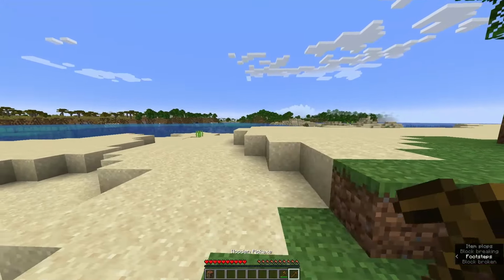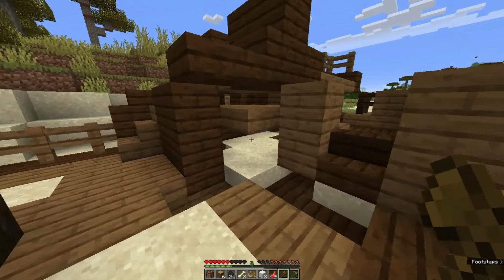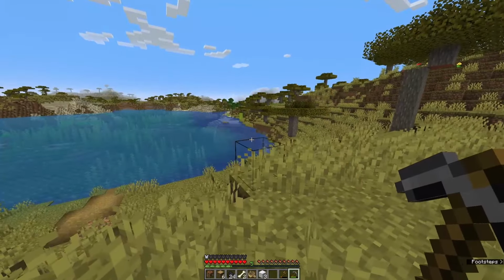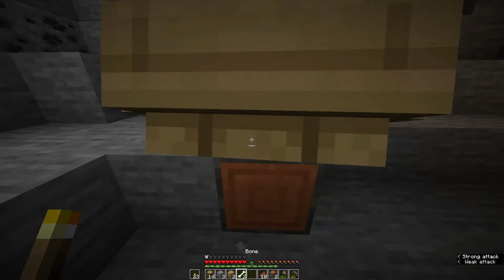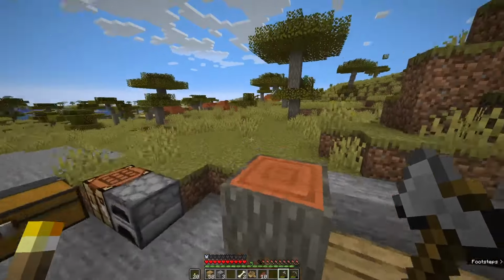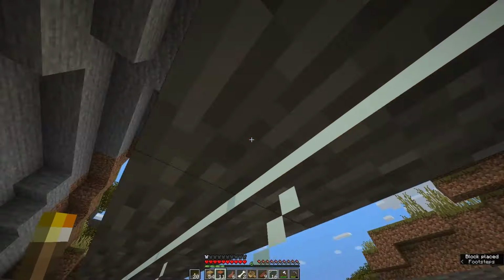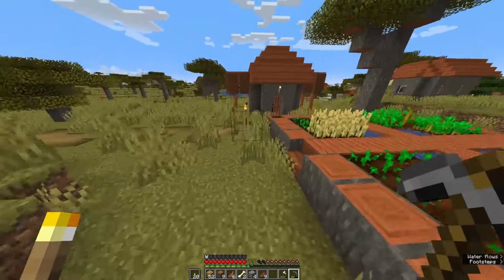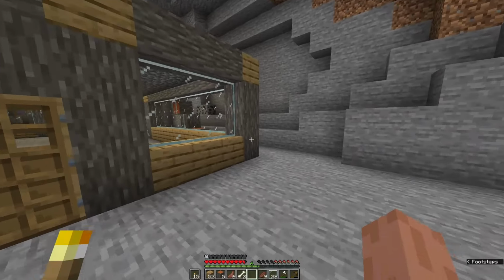ASMR | Minecraft Let's Play | Building A House So You Can Sleep.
Minecraft ASMR has always been a favorite of mine. I hope you are able to enjoy this impromptu video, as I’ve had some things to attend to in my personal life uploads may slow down for the time being. I hope to speak with you all again soon.